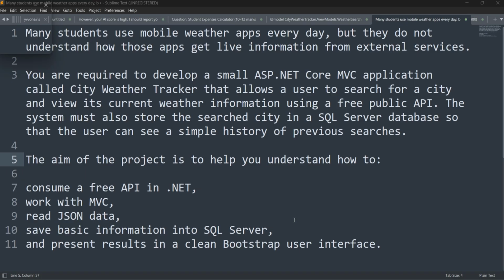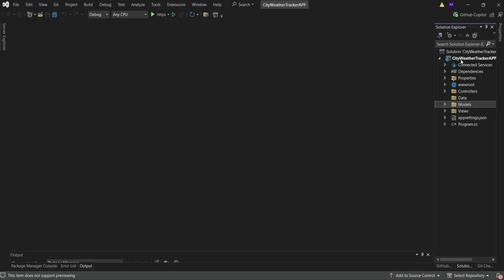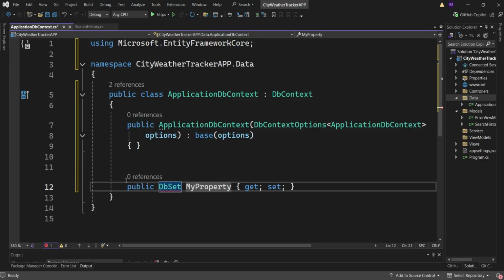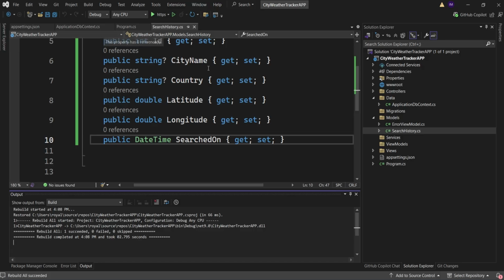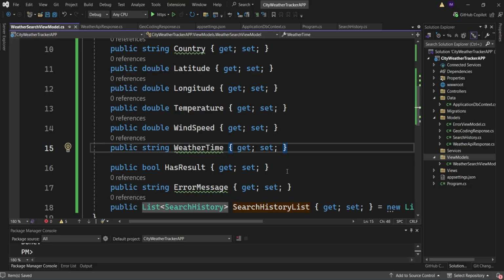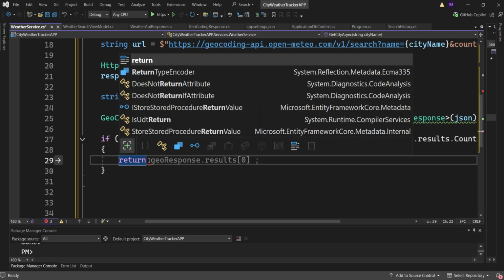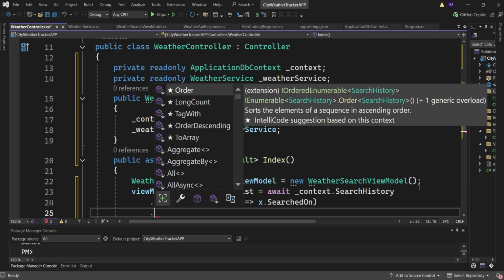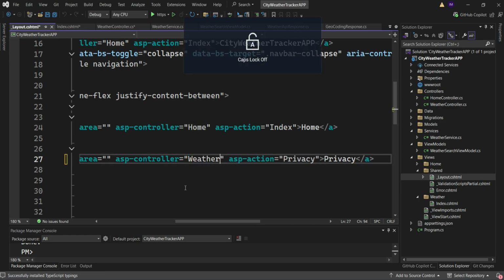Build a Weather App in ASP.NET Core MVC | Consume a Free API Step by Step (Beginner Friendly)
In this video, we build a complete City Weather Tracker using ASP.NET Core MVC and a FREE public API.

This tutorial is designed for beginners and students who want to understand how real applications fetch live data from external services.

You will learn step by step:
- How to create an ASP.NET Core MVC project
- How to consume a free API using HttpClient
- How API URLs work and how to build them dynamically
- How to convert JSON into C# objects
- How to store data using SQL Server (SSMS)
- How to display results using Bootstrap

We use the Open-Meteo API (no API key required), making this project simple and accessible for learning.

This is a perfect project if you are learning:
Web API consumption
C# backend development
Database integration

Project Features:
- Search any city
- Get live weather data
- Store search history in SQL Server
- Clean Bootstrap UI

This is a full beginner-friendly project, explained step by step with no skipped steps.